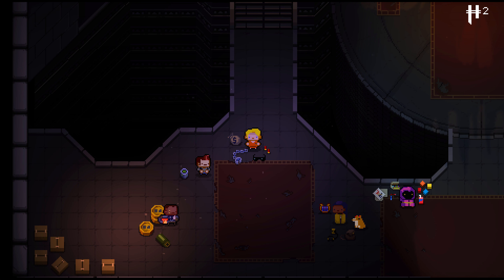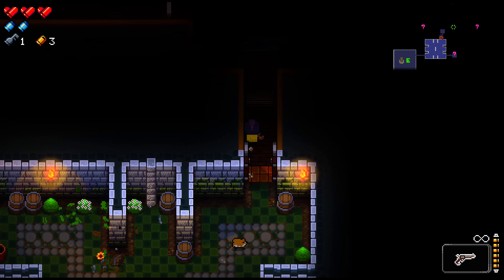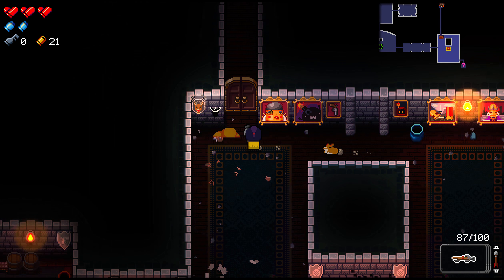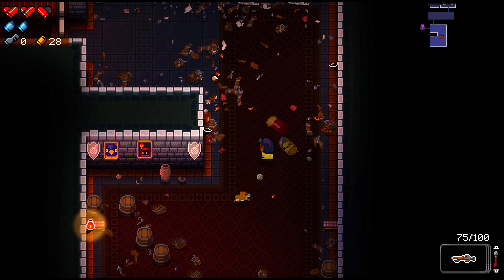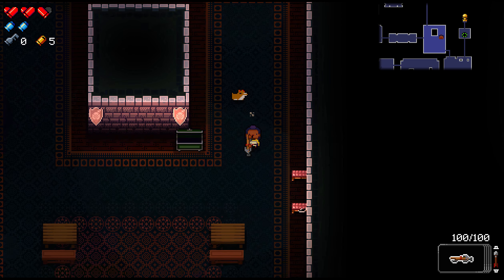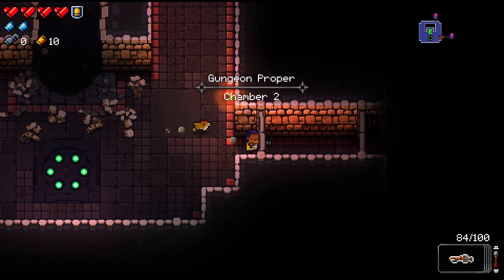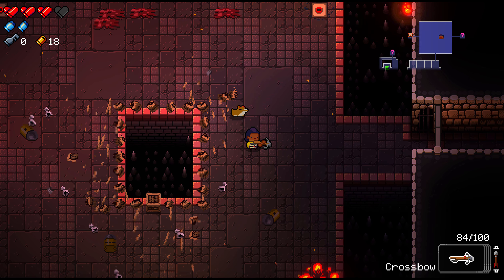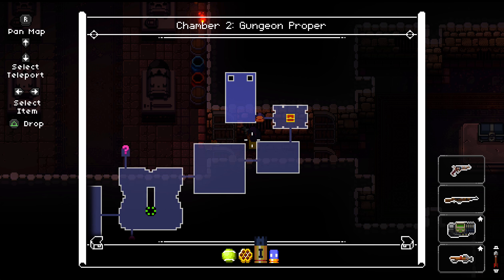Enter the Gungeon - Lets Play - Ep: 02 [Cross & Miss]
Uploaded on April 27, 2016

Episode 02 of the Enter the Gungeon series

As the persona Red Halo, I produce a varied range of gaming content for YouTube every week. My main focus for making content and playing games is to have fun and play the games I enjoy.

This channel will include gameplays, game reviews, and playthroughs of a variety of games.